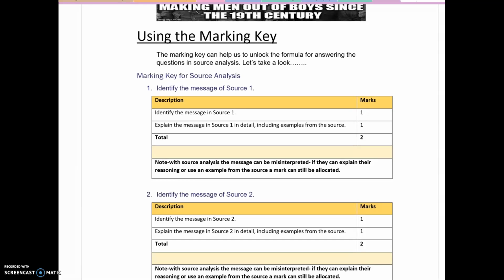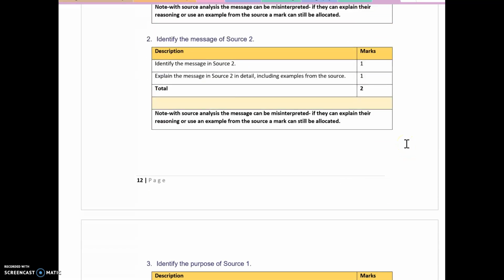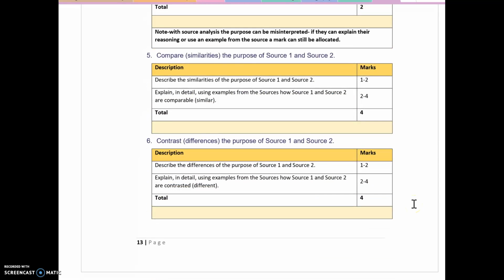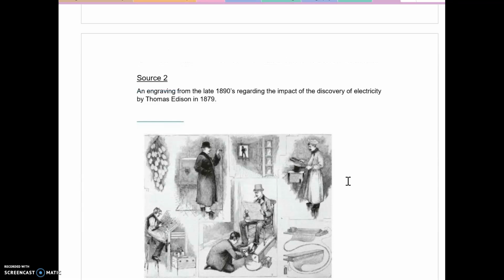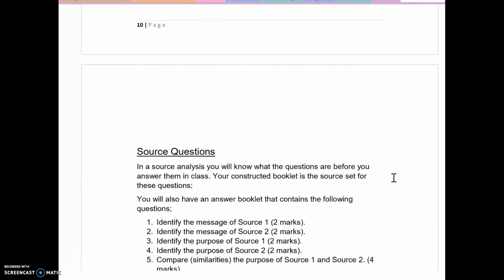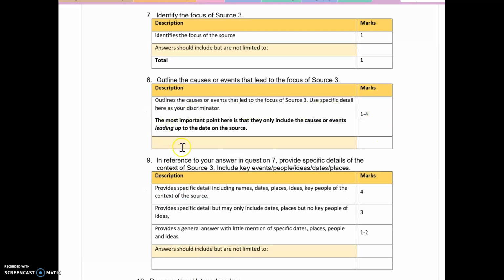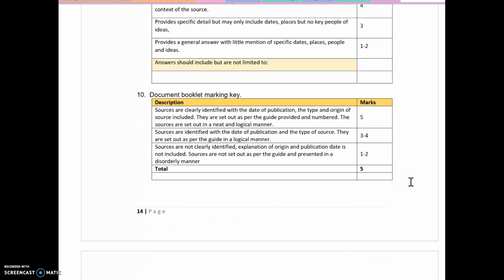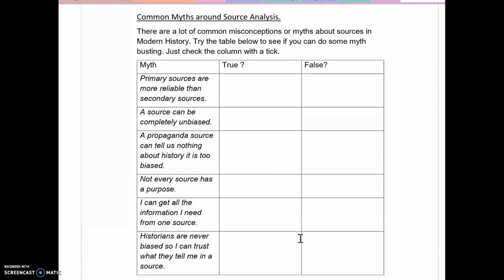Year 9 Source Lecture 3